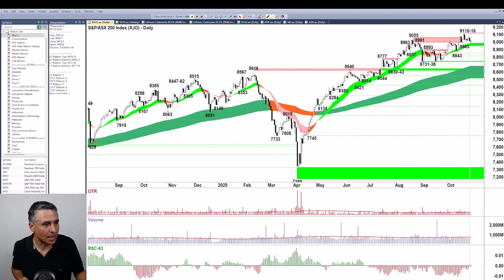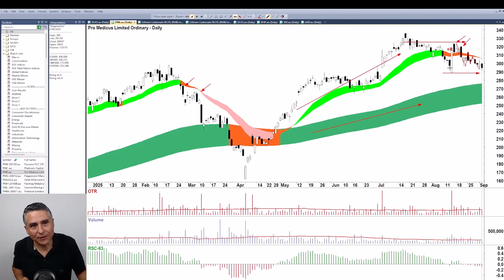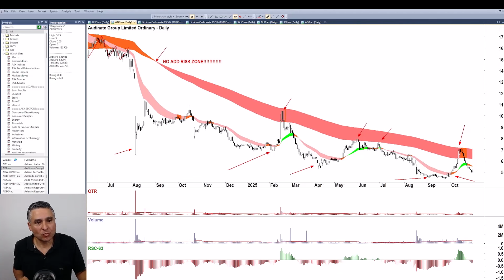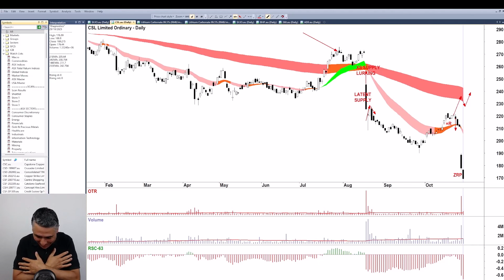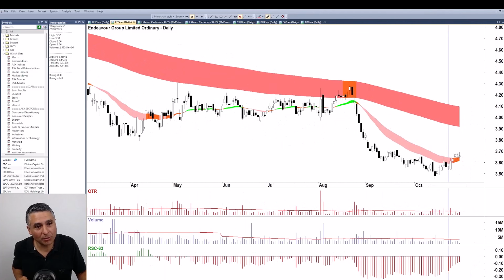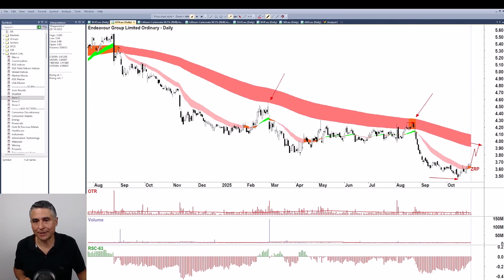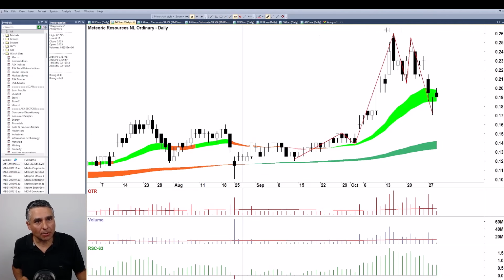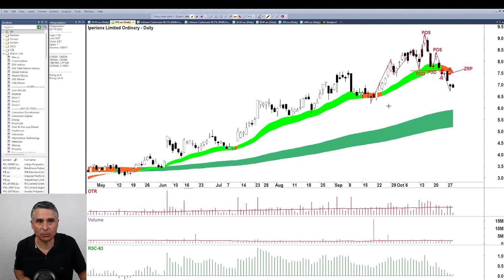How to start investing in ASX stocks with technical analysis — ChartWatch *LIVE*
Technical analysis is something any investor can use to improve their investing outcomes, but good technical analysis and a good technical analysis model is hard to find!

In this insightful video, Australia's premier technical analyst, Carl Capolingua, teaches you his industry leading technical model using case studies on the ASX stocks you're interested in.

*TIMESTAMPS*
00:00 Introduction
00:30 *Portfolio Management Model*: Nasdaq, ASX 200
05:10 Pro Medicus (PME) + *How to use Carl's Trend Ribbons*
17:20 Audinate Group (AD8)
22:20 CSL (CSL)
29:40 Wisetech Global (WTC)
31:10 *What colour scheme for candles are the best?*
33:00 Domino's Pizza Enterprises (DMP)
37:30 Endeavour Group (EDV)
39:50 *When does Carl like to check the market?*
41:15 *How Carl selects stocks for the ChartWatch ASX Scans Lists*
45:30 AGL Energy (AGL)
46:30 Woolworths Group (WOW)
47:30 Westgold Resources (WGX)
51:30 The A2 Milk Company (A2M)
54:45 Meteoric Resources (MEI)
58:00 *Turnaround Setup*
01:00:00 Iperionx (IPX)
01:01:50 Weebit Nano (WBT)
01:04:10 *How to get access to Carl's Trend Ribbons*
01:04:30 *Signoff & Disclaimer*
*HOW TO GET CARL'S TRADINGVIEW TREND RIBBON INDICATORS*

Fill in the form, and we'll get back to you with confirmation and instructions on how to add the indicator to your Favorite Indicators in TradingView shortly! (A free TradingView account is sufficient)
Since 2014, Market Index has been a user-friendly source of investment data. We recently launched a news section to provide investors with deeper insights into the Australian share market.